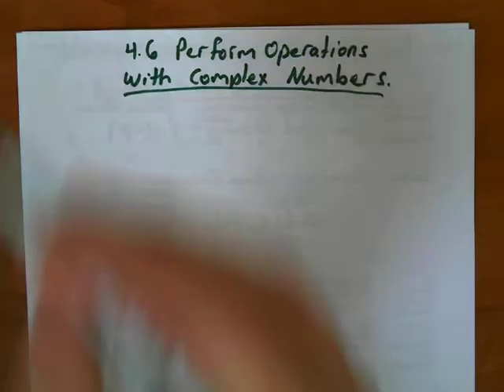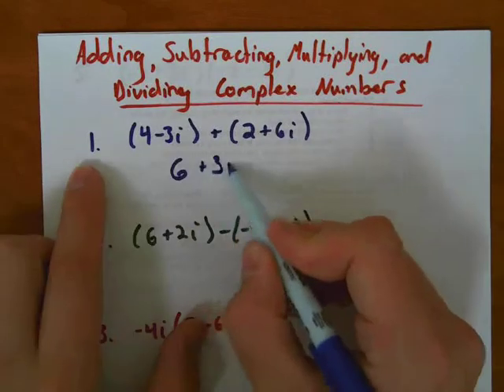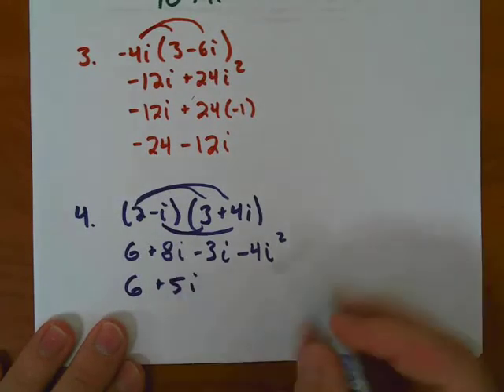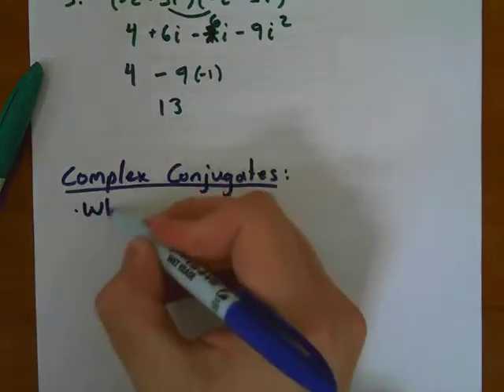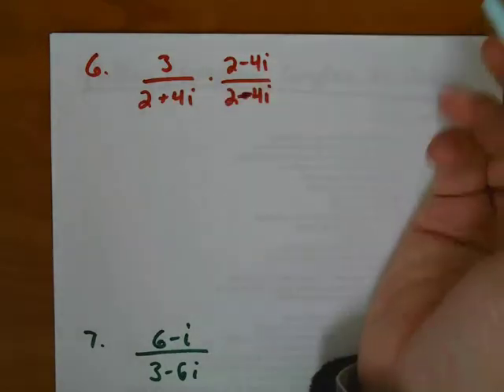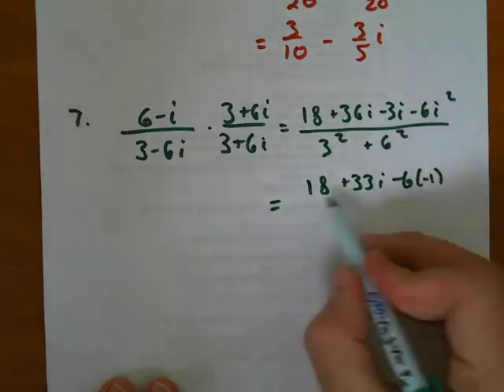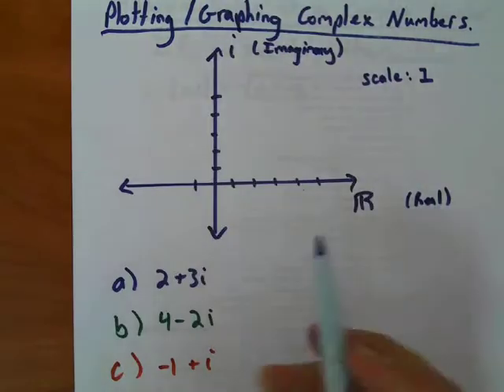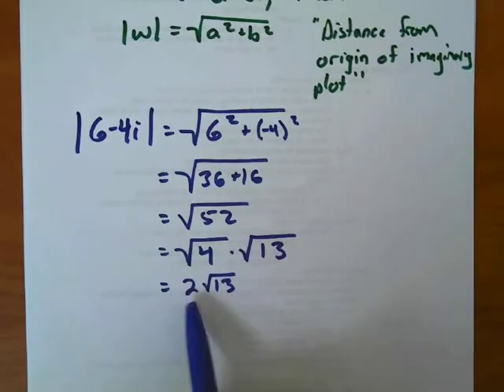3.6 Complex Numbers